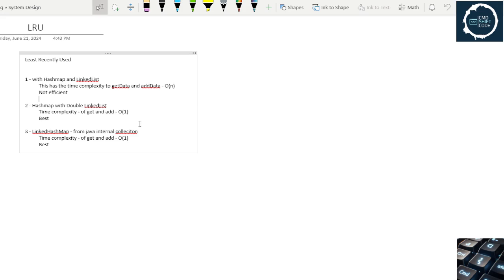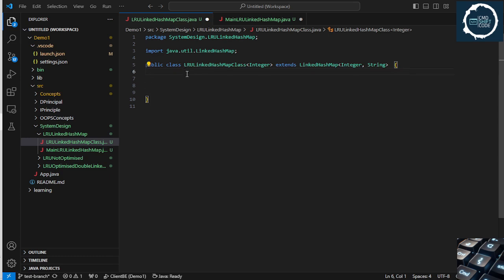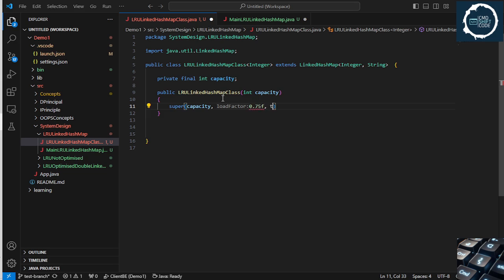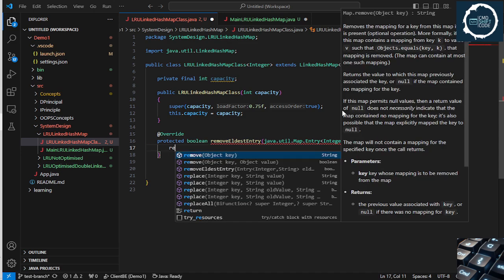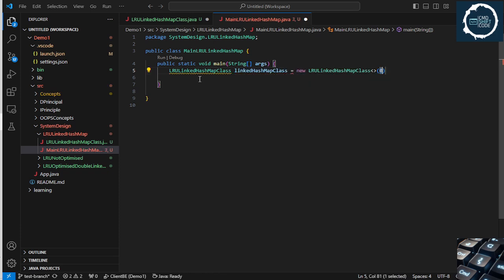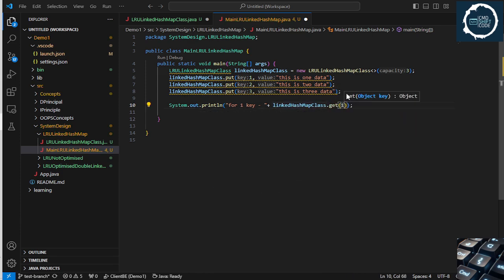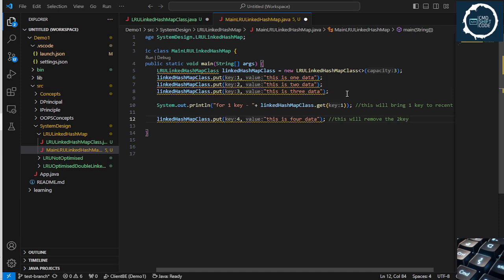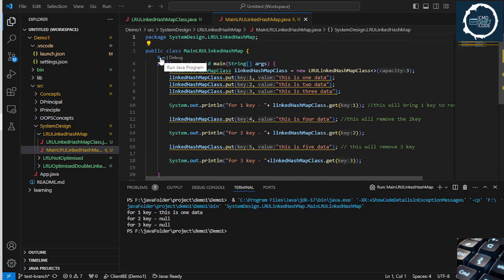LRU Cache implementation with LinkedHashMap time complexity O(1)